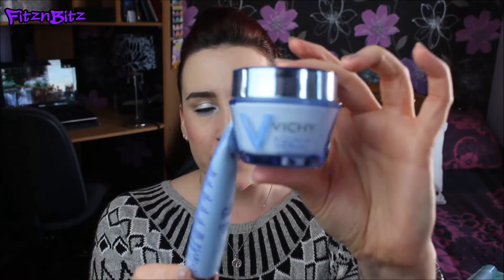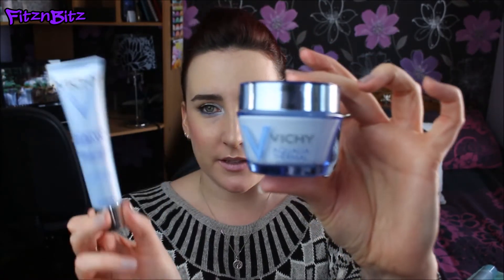Dehydrated Skincare Routine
Liz Earle Cleanse & Polish Starter Kit (Liz Earle Cleanse & Polish Hot Cloth Cleanser, muslin cloth, zip bag)

Unlike truly dry skin, dehydrated skin produces a normal or even excessive amount of oil, yet feels tight or dry, and can even be flaky. If you can describe your skin as dry underneath, oily on top, it can be a sign of dehydrated skin. This skin concern also tends to come and go depending on the climate and season, or even based on your hobbies, such as swimming or using a sauna frequently.

Dry skin, on the other hand, has almost no oil present, and this situation rarely fluctuates. Dry skin may get worse depending on the climate, season, or activity, but regardless of those things, having dry skin along with minimal to no oil production is consistent. A good way to differentiate is that dry skin is a specific skin type, while dehydrated skin (which can happen to any skin type) is a skin concern

xo ❥

Camera used: Canon EOS 700D/Rebel T5i

Lighting used: Natural daylight!!! and 1 Single Rocwing Softbox Continuous Day Light Softbox - 125W 50x70cm